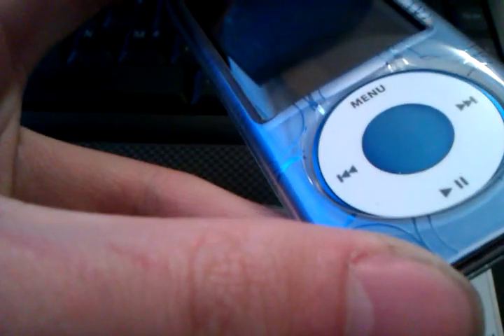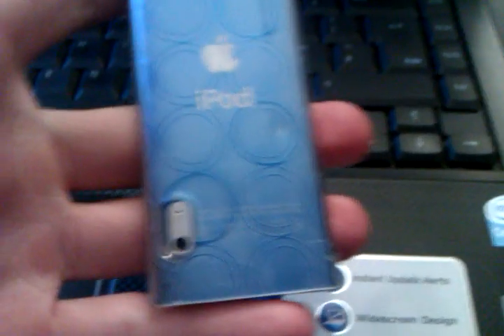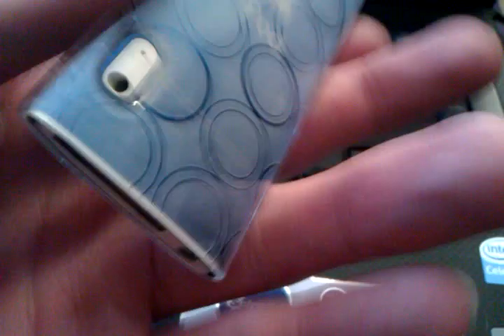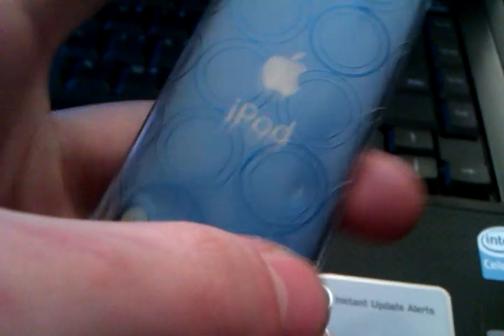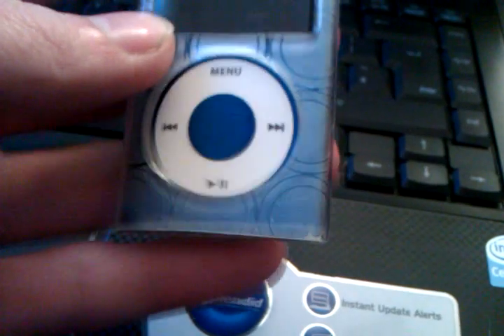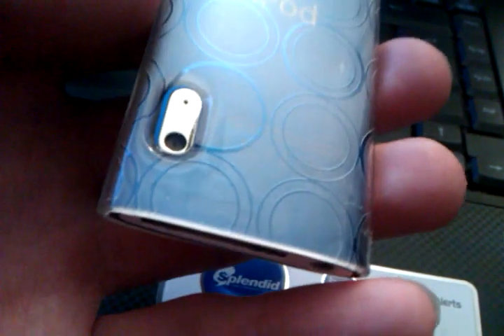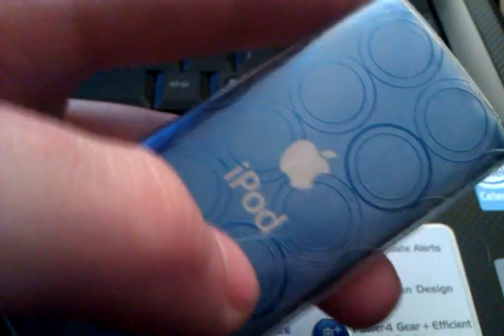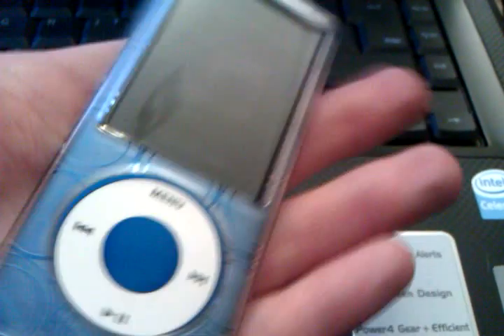iPod nano 5th gen clear case